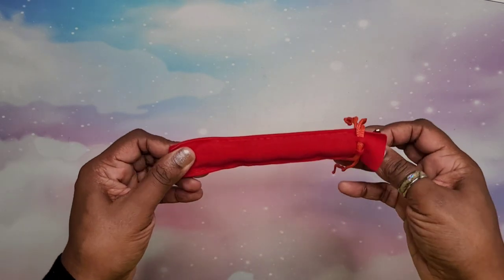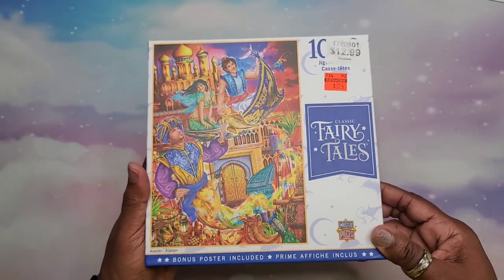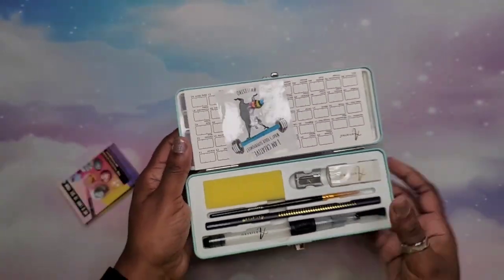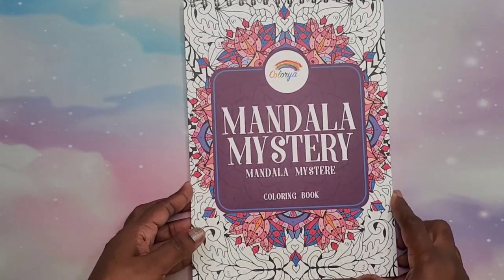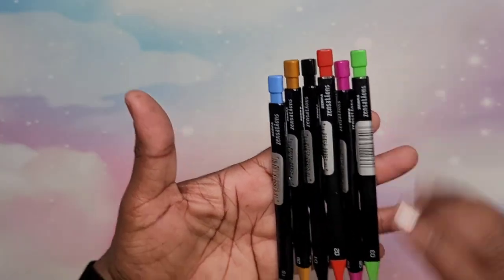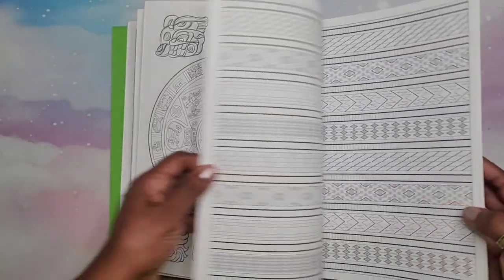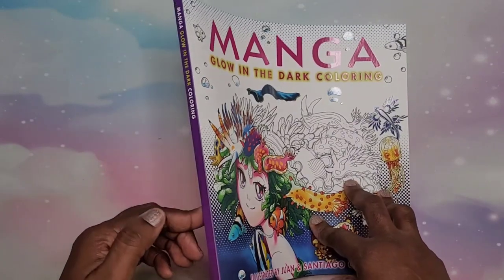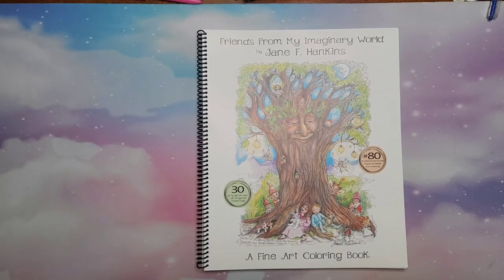I Couldn't Resist!!😬 | Adult Coloring Haul, Happy Mail & More!!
Hey Beautiful People!!! This is an adult coloring haul, happy mail and more video!!

From a Grandfather’s Heart

Fairy Tales Aladdin 1000 pc puzzle

Meeden Porcelain Palette

Artistro 48 Watercolor set

Worlds of Music Grayscale

Autumn Breeze

Ohuhu skin tone brush tip markers

Cactus and Succulents color by number

Colorya Mandala Mystery

Zebra Zensations Mechanical colored pencils

Le Pen Drawing

Pentel Sparkle Pop Glitter Gel pens

Charlie Harper Volume 1

Creative Haven Home for the Holidays

Love is Like a Rainbow Just add

Manga Glow in the Dark